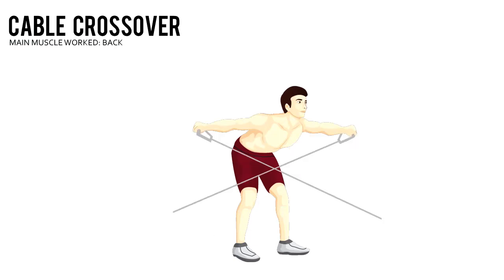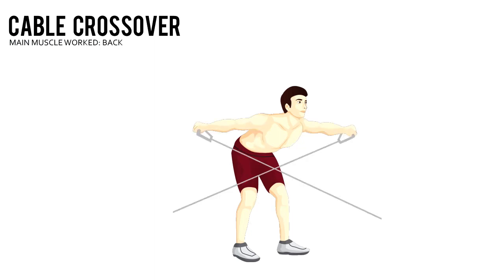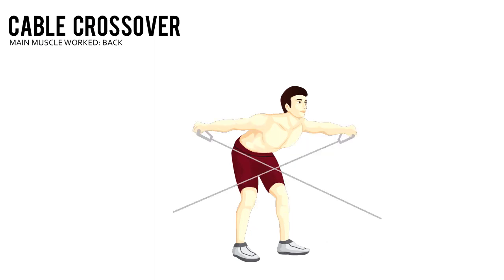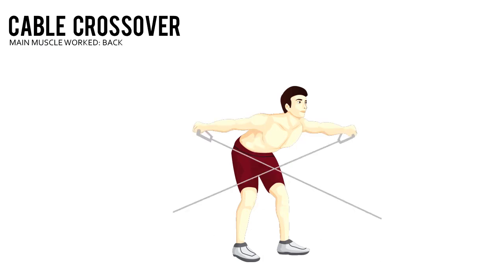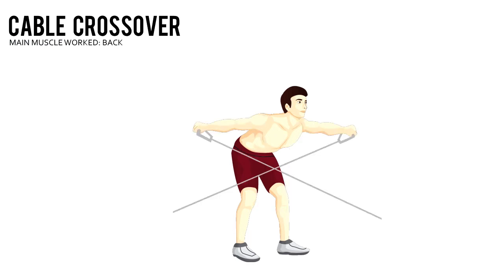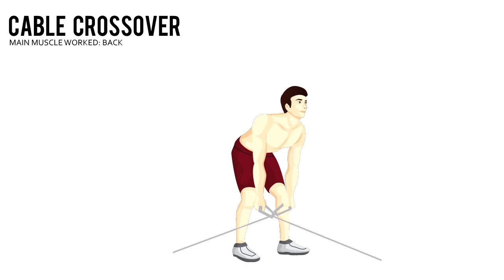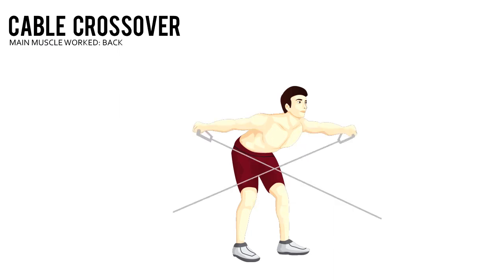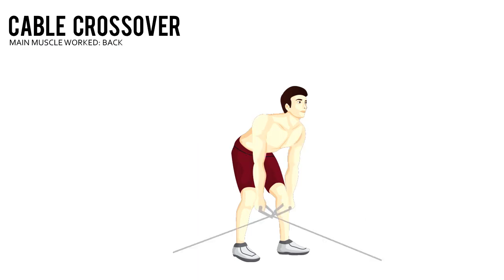Ultimate Fitness - cable crossover